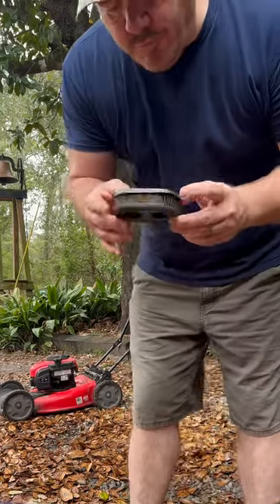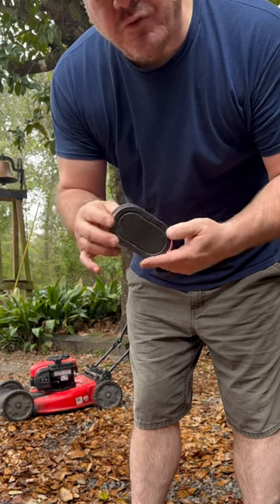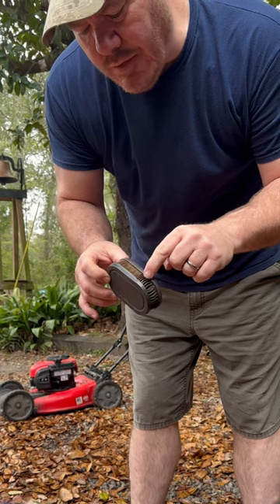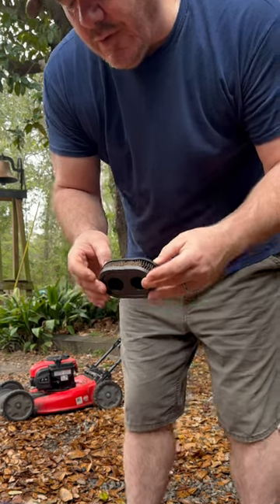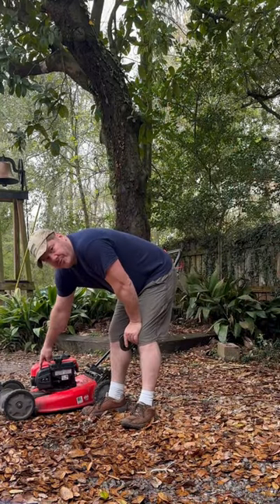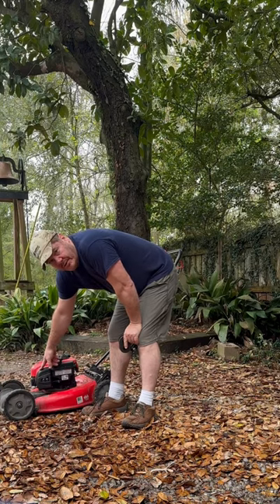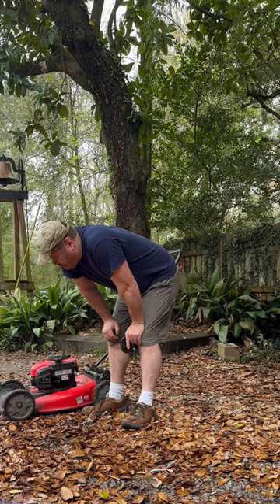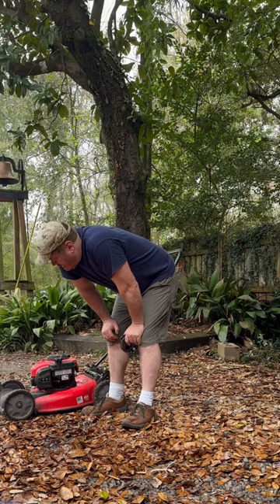Follow Up to Customer States 124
This is a brief follow up to my short video about a lawnmower with a dirty air filter.